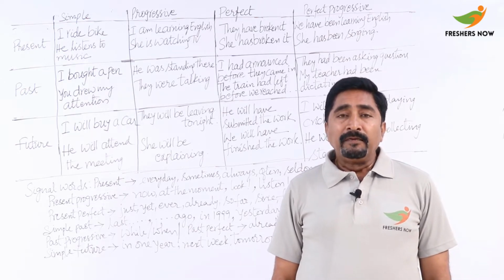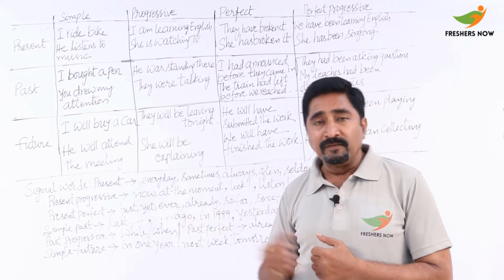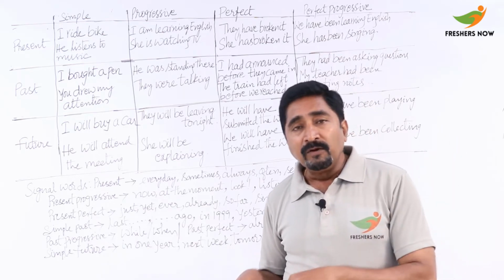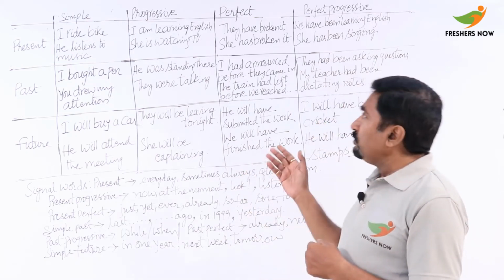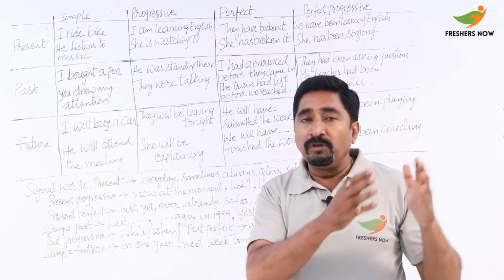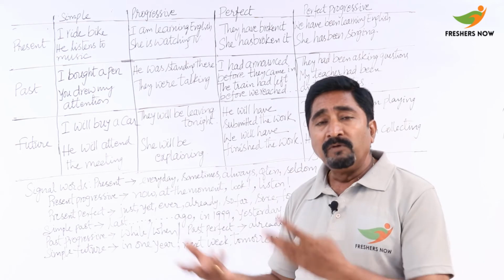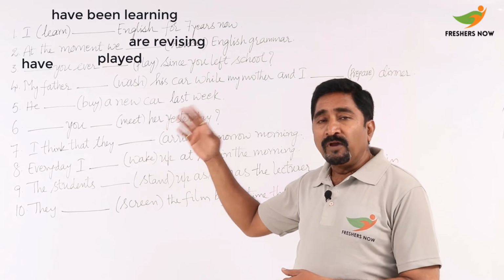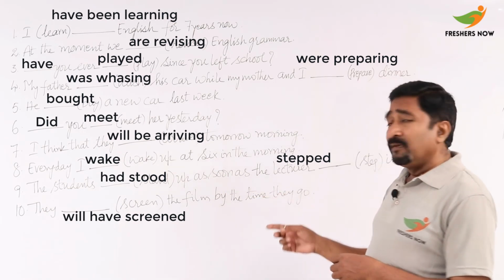Learn Tenses in 30 Minutes with Examples | Present, Past, Future (Simple, Continuous, Perfect)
In English, there are three main tenses: the present, the past, and the future.

Types of Tenses with Examples:
Simple Tenses
Present Simple
"I play tennis."

Past Simple
"I played tennis."

Future Simple
"I will play tennis."

Perfect Tenses
Present Perfect
"I have played tennis."

Past Perfect
"I had played tennis."

Future Perfect
"I will have played tennis."

Continuous Tenses
Present Continuous
"I am playing tennis."

Past Continuous
"I was playing tennis."

Future Continuous
"I will be playing tennis."

"I have been playing tennis."

"I had been playing tennis."

"I will have been playing tennis."